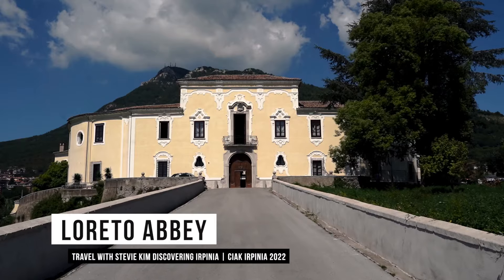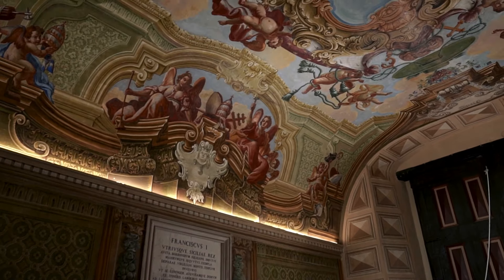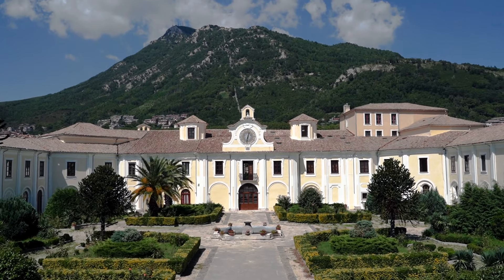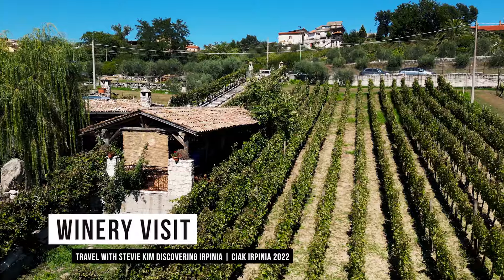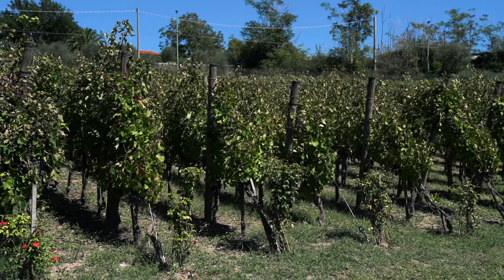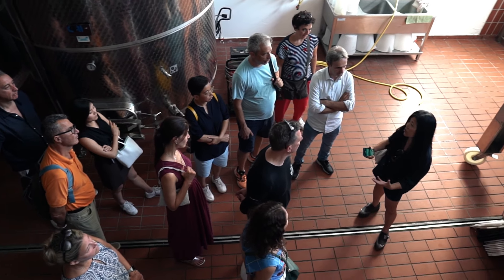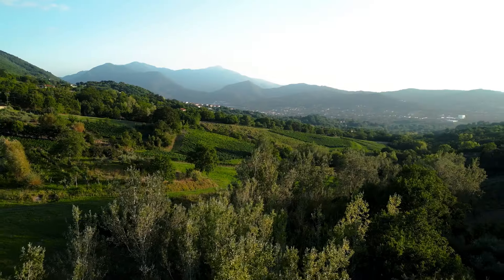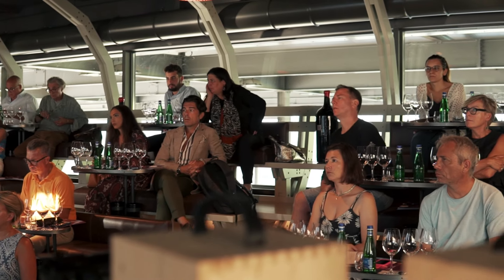Travel Italy; Wine tasting in Irpinia, Italy - Consorzio Tutela dei Vini dell'Irpinia (Teaser)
Welcome to Travel Italy; Wine tasting in Irpinia, Italy - Consorzio Tutela dei Vini dell'Irpinia (Teaser) - another installment of On The Road Edition hosted by Stevie Kim. This is a teaser video on the Irpinia wine area, narrated by Fanny Breuil. First, the team visited the beautiful Loreto Abbey in Campania, Italy. They tasted a liquor originally produced by the Benedictine monks, 40 proof, but very minty and fresh!

Their journey then continued into the vineyards of Irpinia,  in Campania. There they discovered the winery, vineyards, and food. They also took part in a masterclass and tasting to learn more about the main 3 grapes of the region: Fiano, Greco di Tufo and, Aglianico.

The Consortium “Tutela dei Vini dell’Irpinia” was established as a voluntary, non-profit association, in 2003.  Less than 50 kilometres from Naples, thanks to the conformation of its territory, Irpinia is a land devoted to the production of fine wines. The peculiar orography of the territory results in particular microclimates, varying from area to area, which allow different types of wines to be produced. In fact, Irpinia, today, is the province in Campania with the highest concentration of vineyards and can boast the presence of three DOCG wines: Taurasi, Greco di Tufo and Fiano di Avellino. The mission of the Consortium is to protect and enhance these wines, vine products, vineyards of Irpinia as a a national cultural heritage.

The MammaJumboShrimp family is a podcast, it's a book & it's a wine school -  but the truth is we love Italian wine but we won't turn our nose up at other wines!! In addition to wine, we also cover food and travel, this winning trifecta makes up our identity.

This channel aims to inform, educate and entertain wine fans through engaging tastings, conversations with producers, experts, and personalities. Wine Geeks Unite! explore our world and all we have to offer! ,